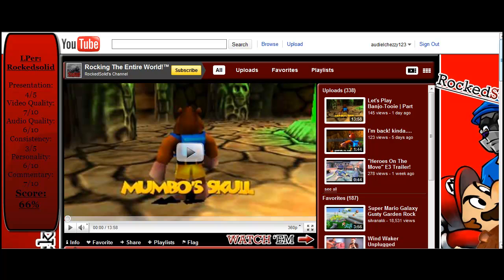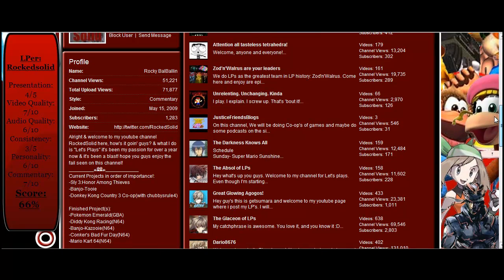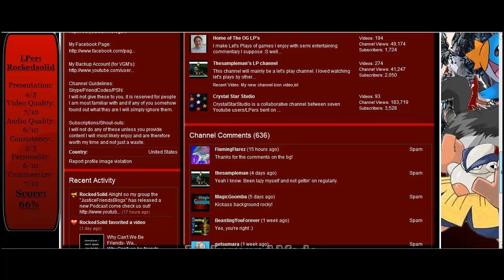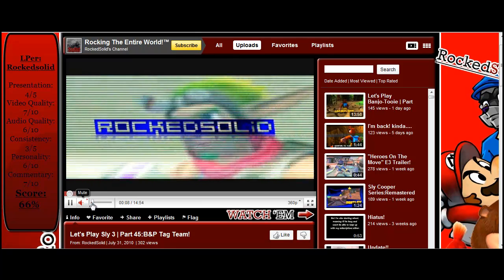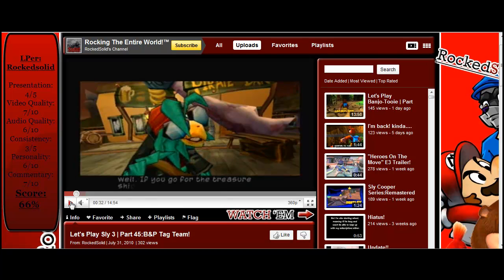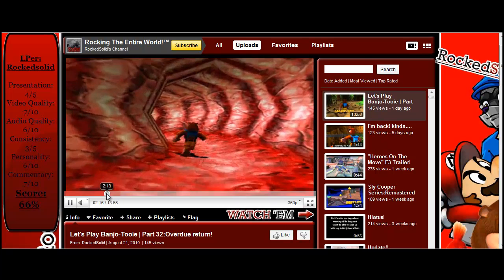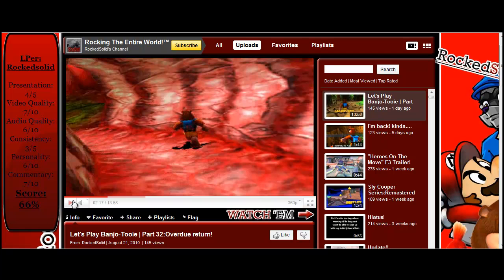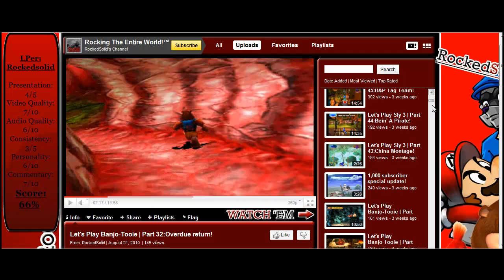Let's Review The Lper's Episode 8: Rockedsolid